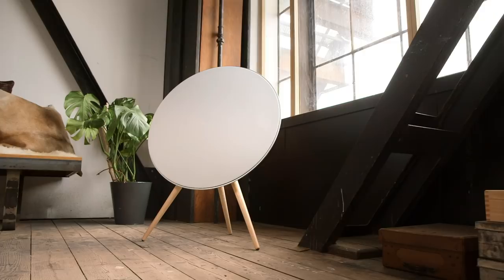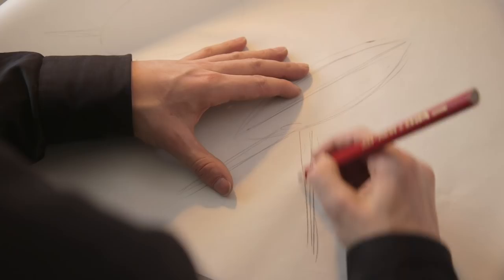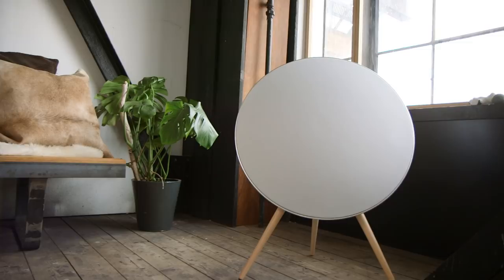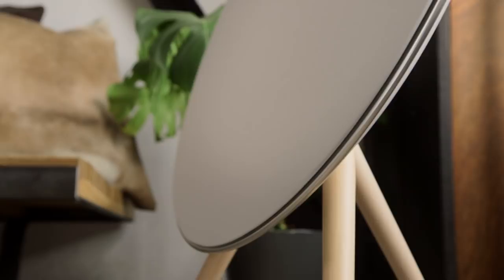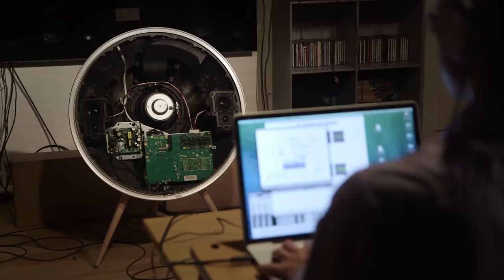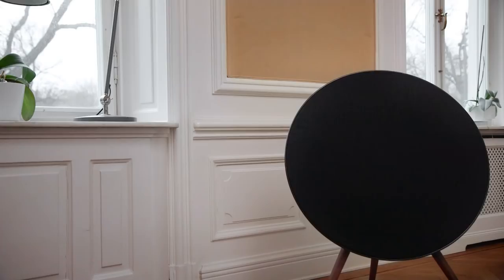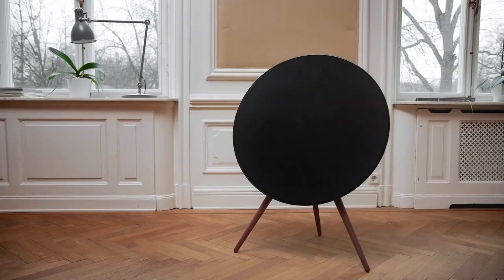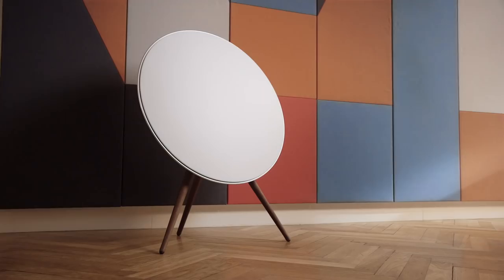Design Story behind Beoplay A9 - Bring beauty and passion to your music | Bang & Olufsen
Beoplay A9 - One-point music system and contemporary design icon with powerful sound and customisable design.

A formula for life
Here in the words of Øivind Alexander Slaatto, the designer who created Beoplay A9:

"With the A9 I wanted to make a timeless classic something which is beautiful from all angles in all times. A9 was inspired by sound and by music. The shape is a circle and the reason why I choose a circle is because the sound travels in circles. The A9 is made out of very few elements which are used as much as possible and crafted in the best materials; high quality wood high quality plastics high quality aluminium and a very good fabric."

MULTIROOM - HOME SPEAKER SYSTEMS
Connect Beoplay A9 into your home speaker system
Play different music in different rooms – or let one song play on all your speakers throughout your home. Beoplay A9 is a multiroom speaker that seamlessly supports both Chromecast built-in, AirPlay 2, Bluetooth and connects with any speakers supporting these formats.

SOUND
Fill any space with iconic sound
Beoplay A9 fills any room with detailed Bang & Olufsen Signature Sound thanks to its powerful 480-watt digital amplifier system. Built-in room adaptation adjusts the sound perfectly to its surroundings, so you can experience your music the way the artists intended.

DESIGN
Like a piece of furniture design
The days of hiding your stereo are over. We designed Beoplay A9 like a beautiful piece of furniture — with carefully selected Materials and uncompromising attention to detail. The result is an iconic piece of music design you can put on display anywhere.

MATERIALS
B&O X Kvadrat
The gorgeous wool-blend speaker covers for Beoplay A9 are made in collaboration with renowned textile brand, Kvadrat. The Danish design company has produced a series of covers in a wide variety of colours that will make your speaker pop or blend in with your home decor.

Get more done with just your voice
Beoplay A9 with the Google Assistant. You can easily enjoy music at home just with your voice; you can play your favorite music, control volume and find information about the song that you are listening to, hands-free.
You can also plan your day, set alarms and control smart devices around your home - just by using your voice.

PLACEMENTS
Many ways to place your music
Designed to change with your own lifestyle. You are free to place Beoplay A9 in a corner, out in a room or hang it on a wall with the optional wall bracket. Naturally, the built-in room adaption switch ensures that your speaker always sounds as good as it looks.